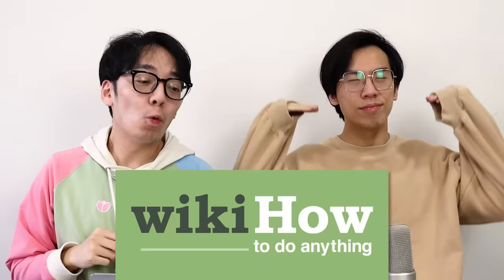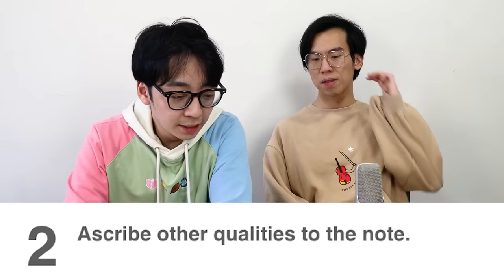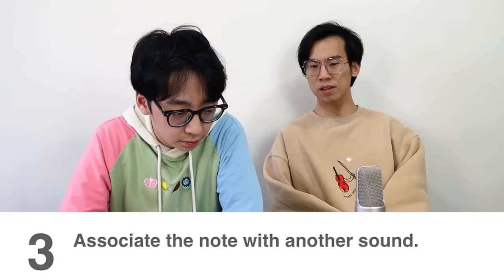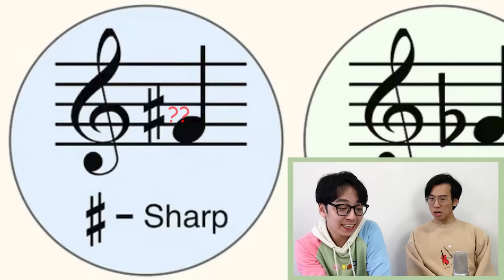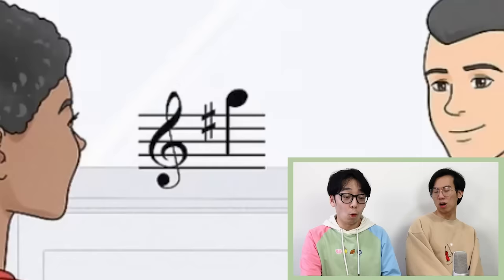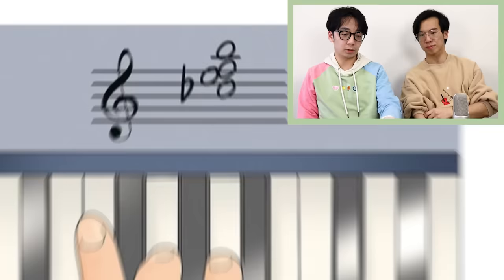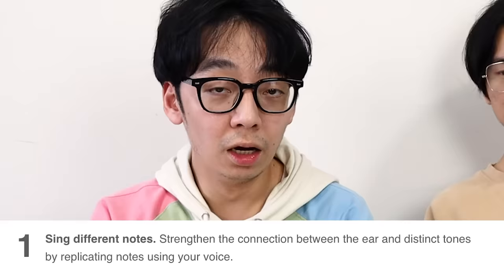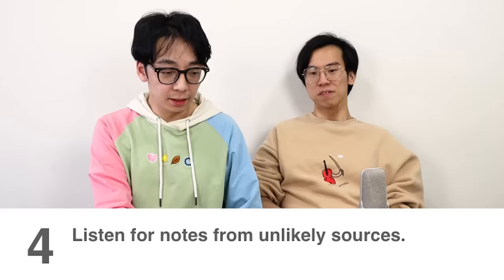I Spent 40 Hours on Perfect Pitch Training